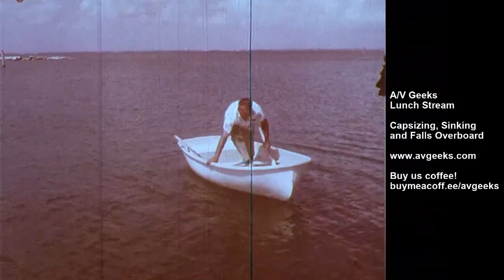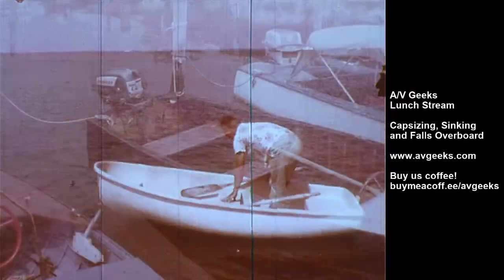AV Geeks Lunch 11-24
Take a deep breath. Relax and enjoy the gentle hum of 16mm films from our past.